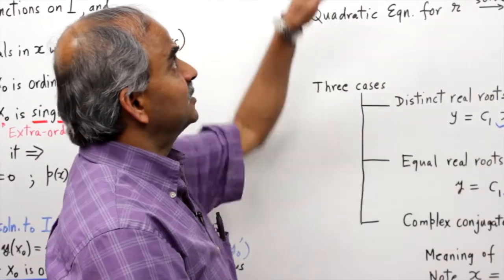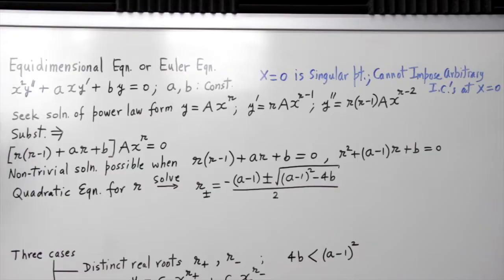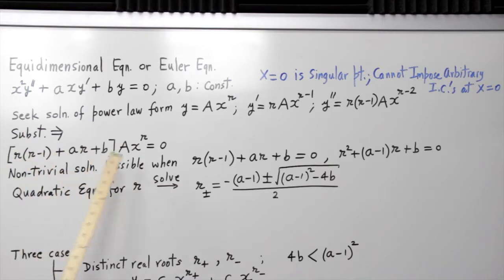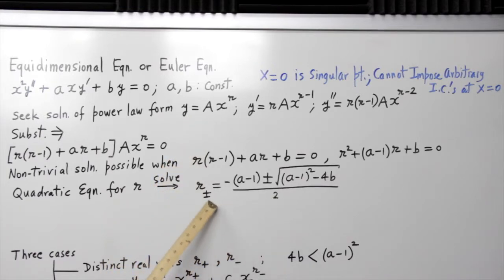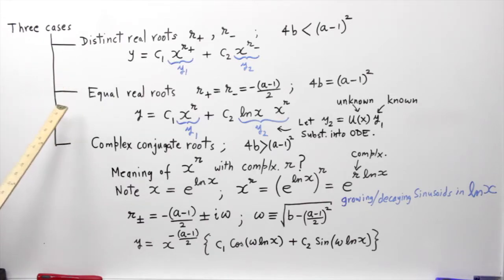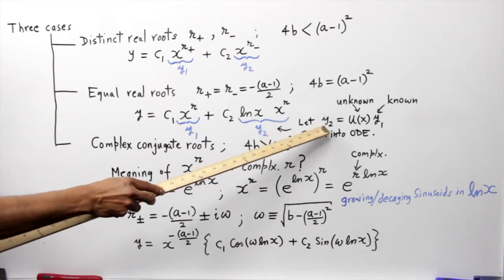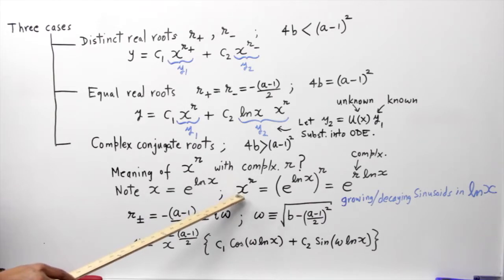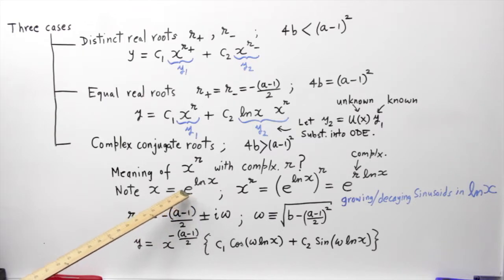Linear and Homogeneous with Variable Coefficients Example II